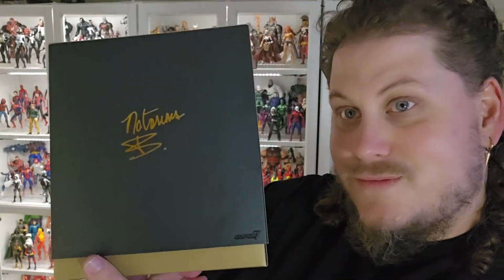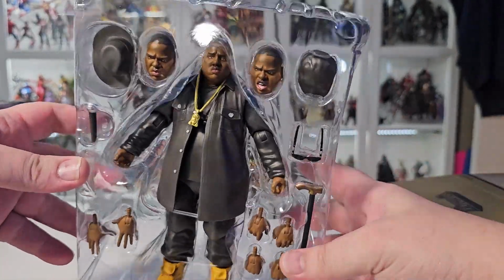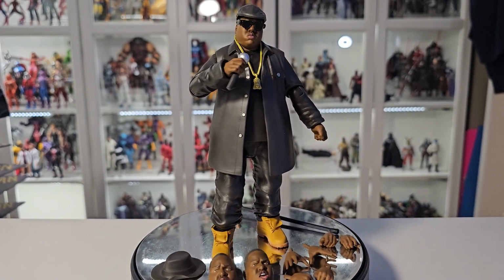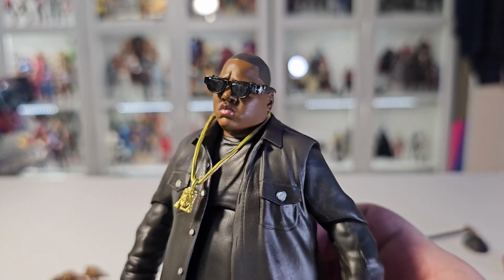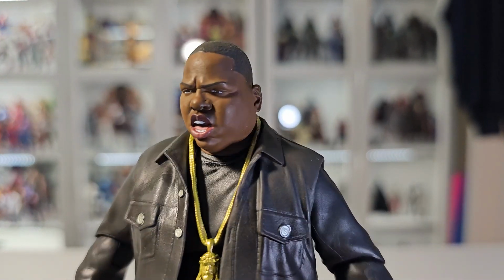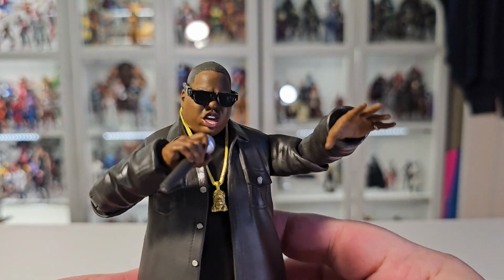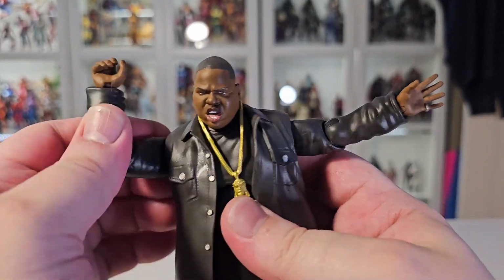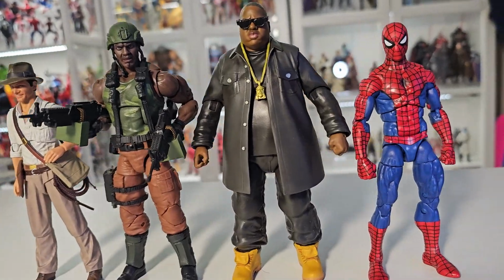Super 7 ULTIMATES! Notorious BIG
In todays Action Figure Toy review and unboxing we will be looking the Super 7 Ultimates! Notorious BIG!